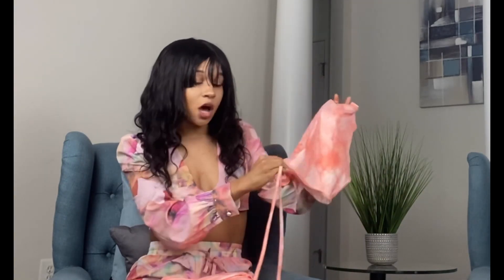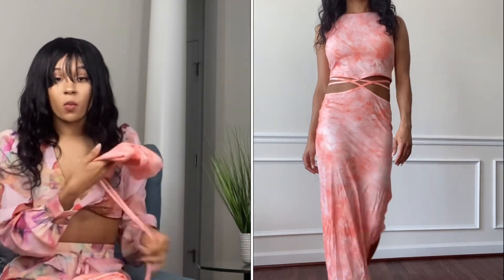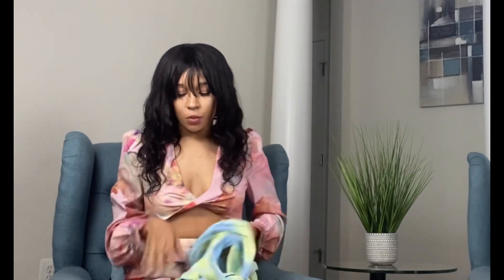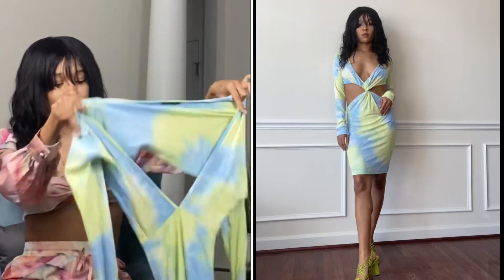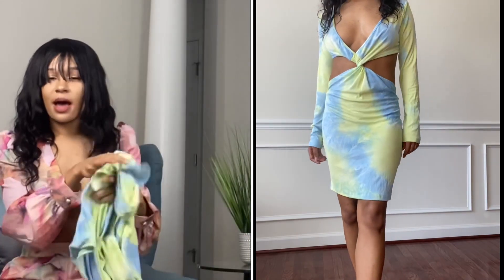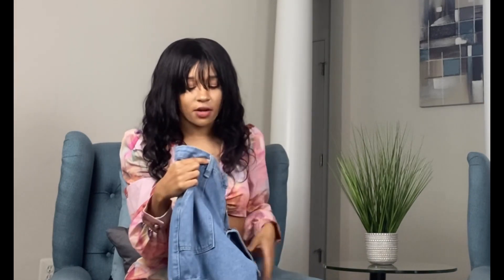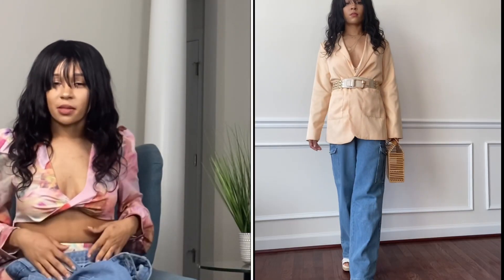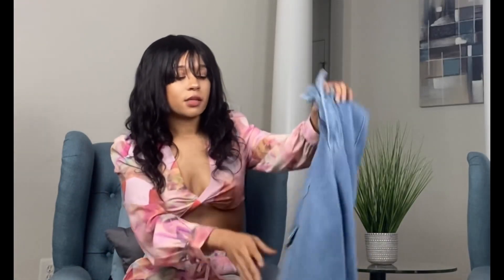4 Spring Trends That You Can Actually Wear In 2021 | Mini Shein Spring Try On Haul | Spring Lookbook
4 Spring Trends That You Can Actually Wear In 2021 | Mini Shein Spring Try On Haul | Spring Lookbook

This video receals 4 spring trends that you can actually wear in 2020. Thanks in advance for watching!!!❤️

Road Royal Free Music [No copyright] Trap Hiphop beat